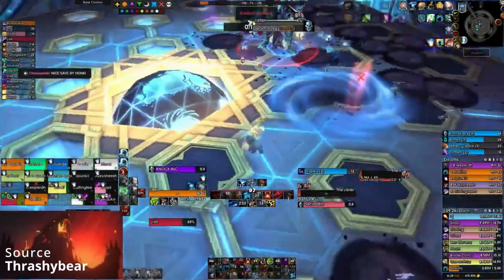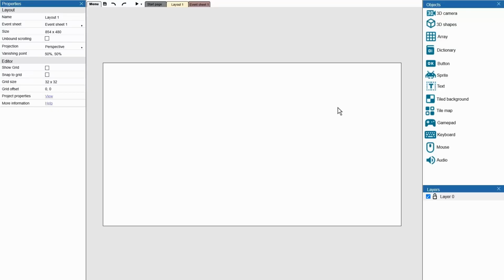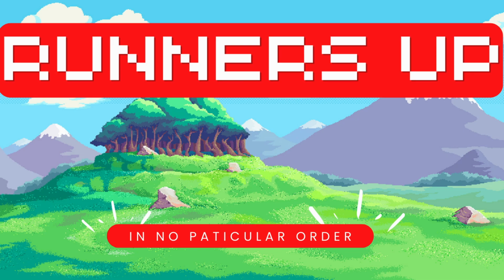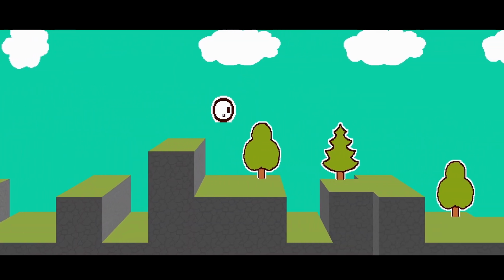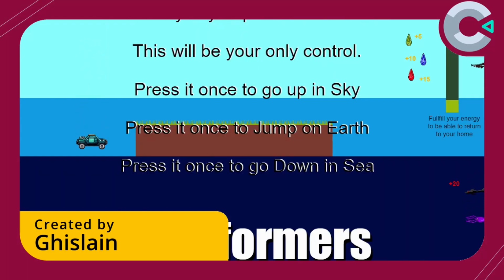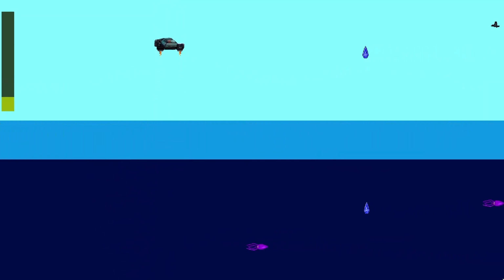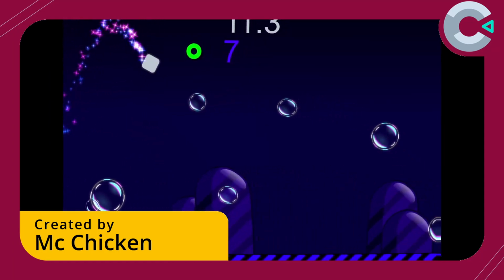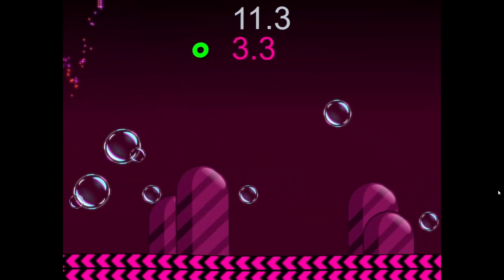Reilly Jam 3 results: Just press a button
Zen
Scriptel SA

fox bo
Fach

Ricky P
Pump it up

Bubble buster
Mc Chicken

Transformers
Ghislain

Space shooter
Thomas M

JudgeClark
Aardvarking

Johnny Coleman
Football